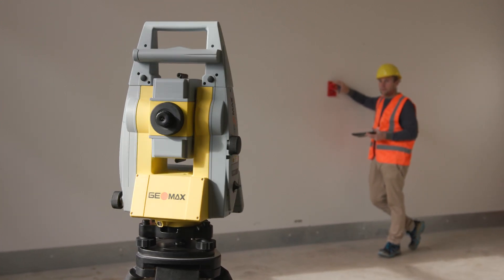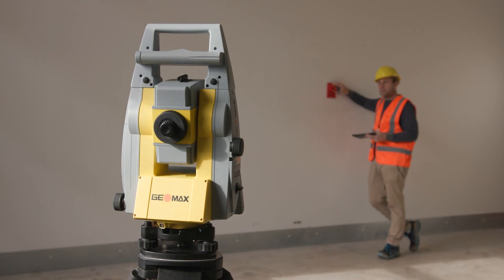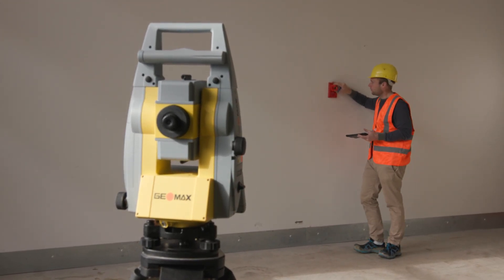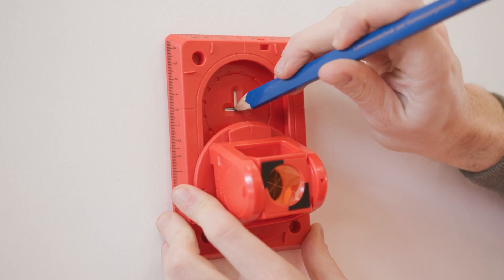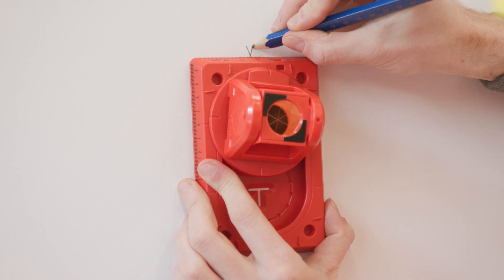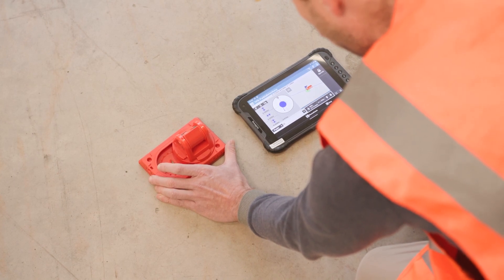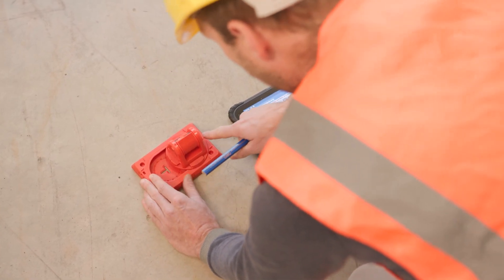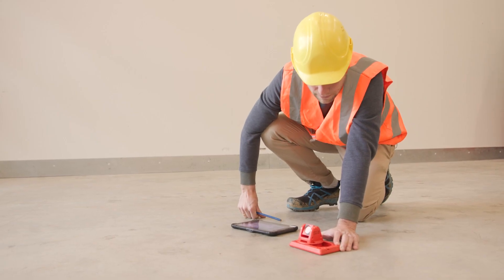RS150M Stake Out Aid for Robotic Total Stations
Stake Out Aid for Robotic Total Stations with Mini Prism RS150M

An innovative new solution for staking out measuring points quickly and accurately on horizontal or vertical surfaces using robotic total stations.

After reaching the point to be measured, the particular measuring point is revealed directly below the prism by simply sliding the prism from position A to position B and vice versa, and can be marked directly via a cavity in the base plate.

Advantages:
- Direct marking of the point to be measured on the surface
- Prism always remains aligned to the instrument
- Paying attention to a horizontal position by means of a spirit level is not usually necessary, as the tilt axis height is only 50 mm
- A scale on the side walls allows the distances given by the measuring instrument to be transferred quickly and easily.